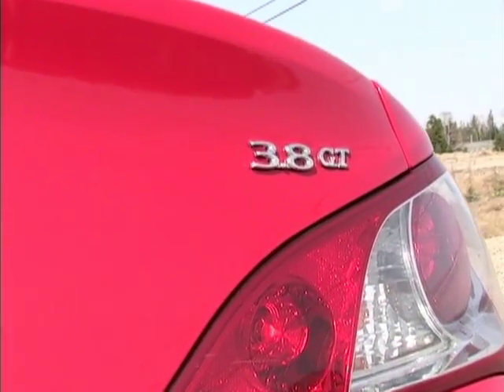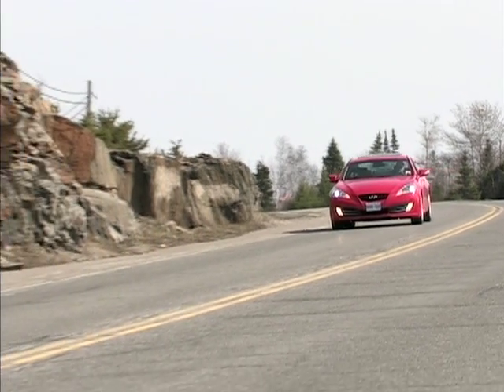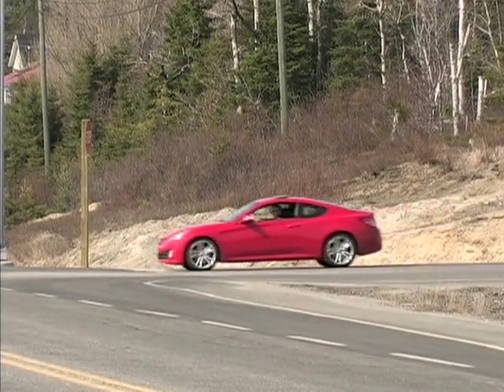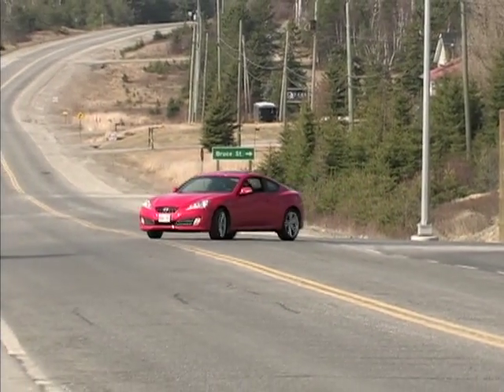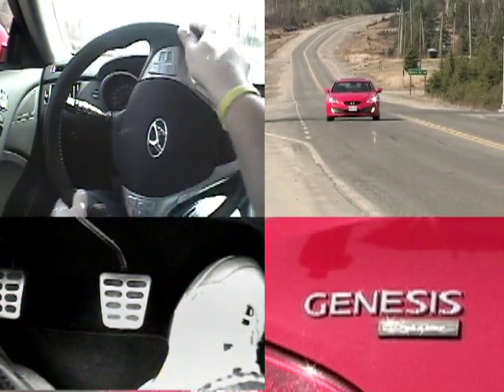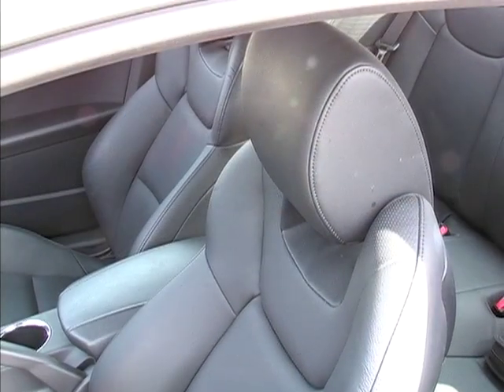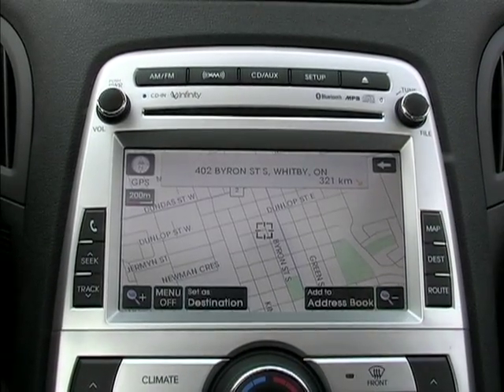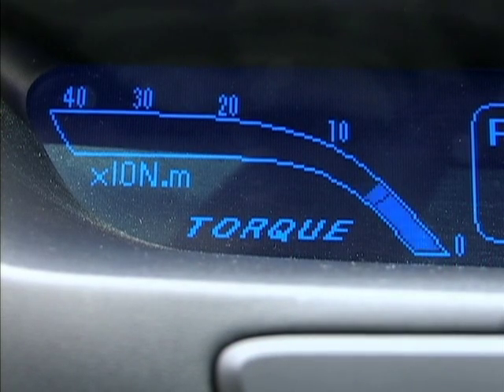Hyundai Genesis Coupe 3.8.avi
AutoPilot's Justin Pritchard reviews the Hyundai Genesis Coupe 3.8GT in Northern Ontario.